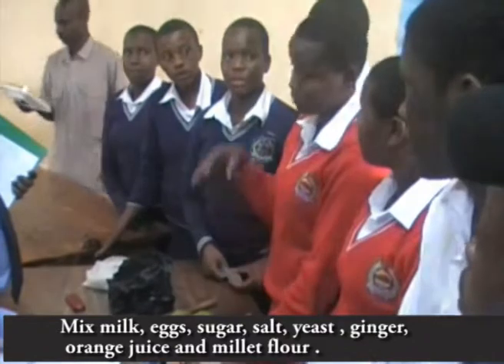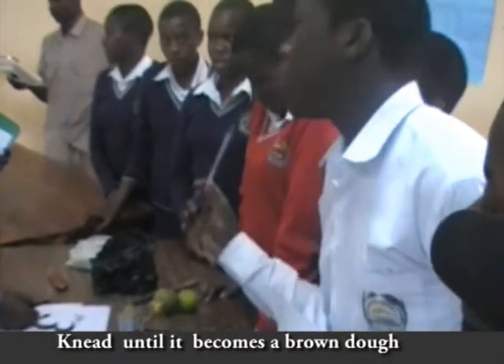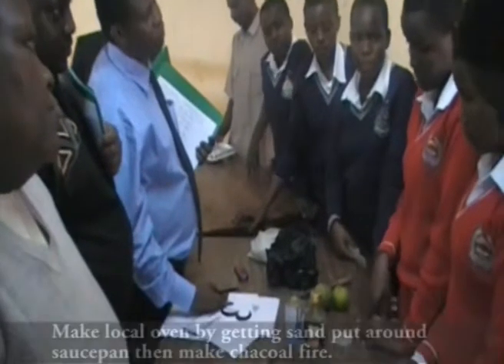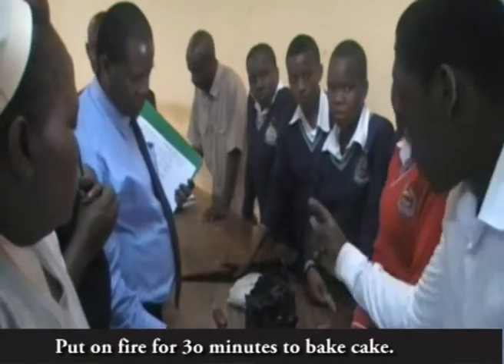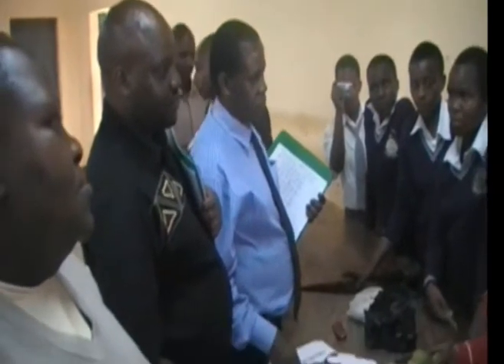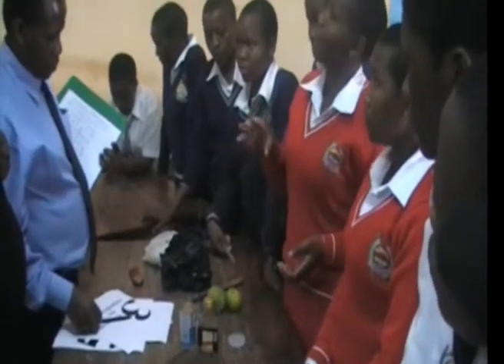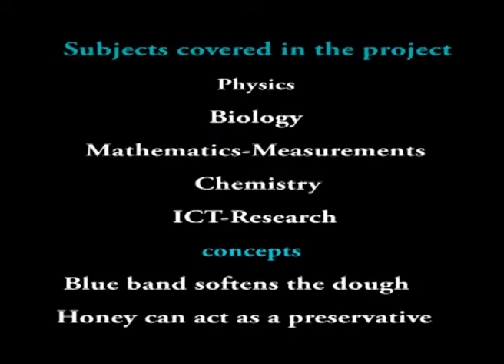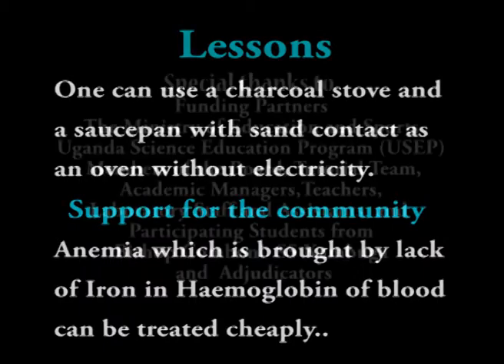BISHOP COMBONI HAEMOGLOBIN CAKE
Pregnant women’s remedy. Stop eating that clay. It’s the craving for Iron which you can make from a hemoglobin cake. See how to make it.